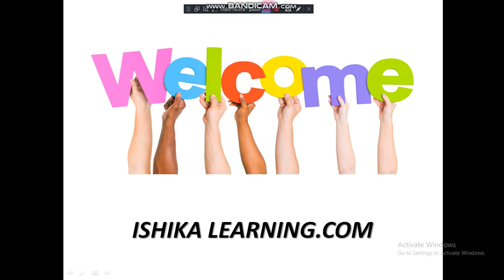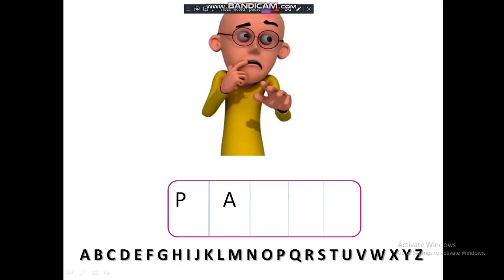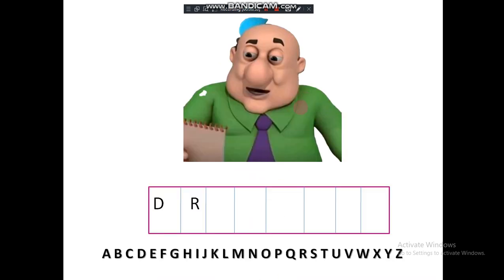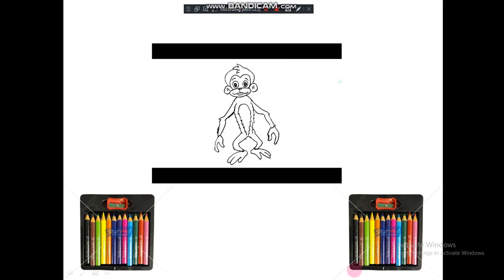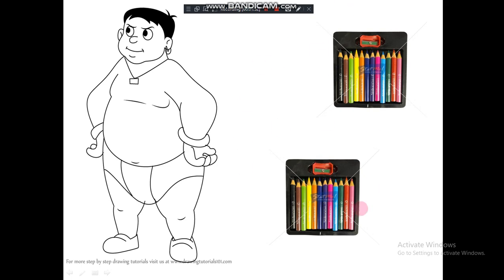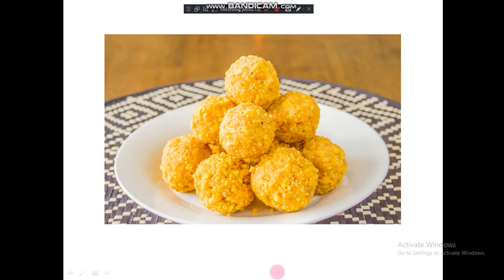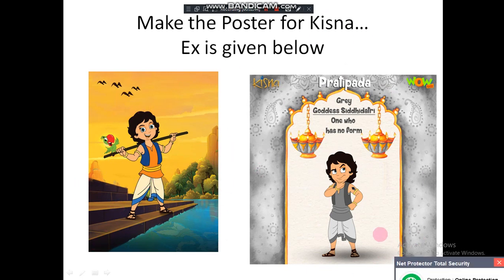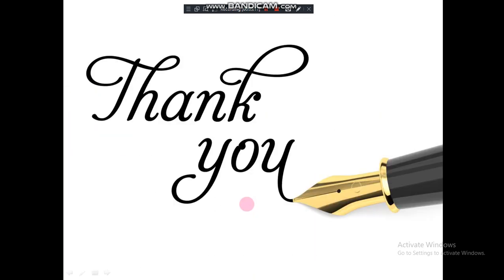Welcome To Ishika Learning.com🙏🙏Games with cartoon ❤️❤️❤️